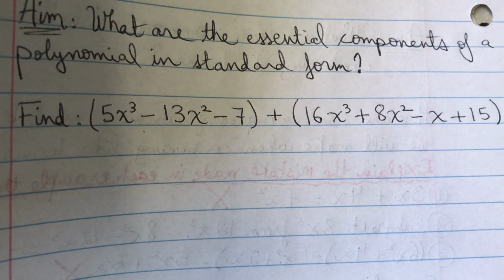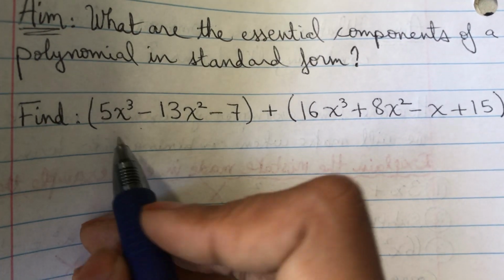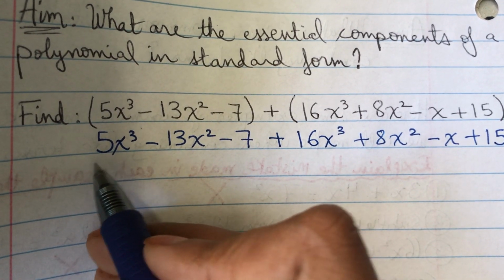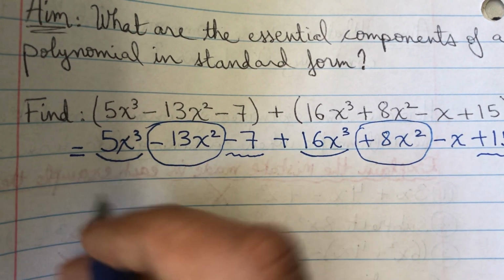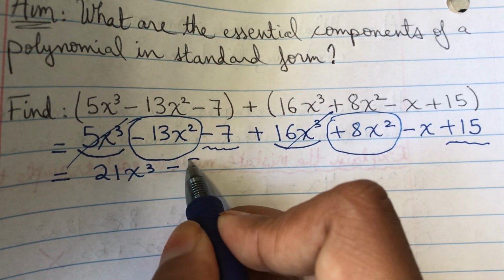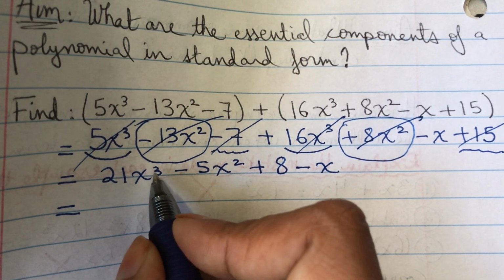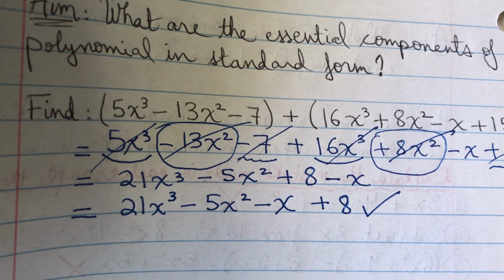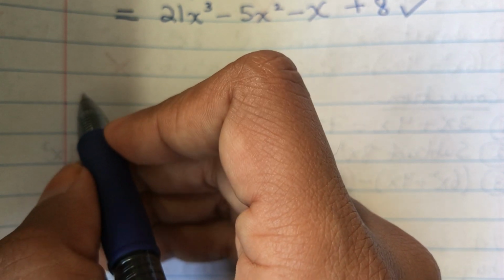Adding and Subtracting Polynomials